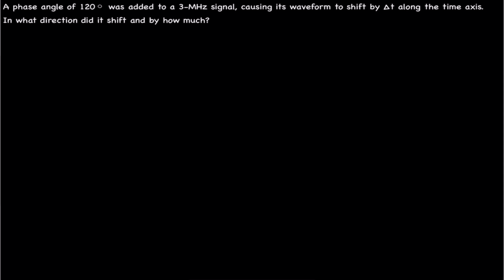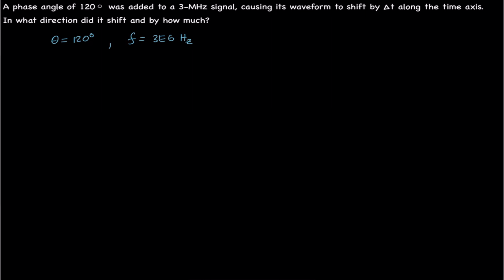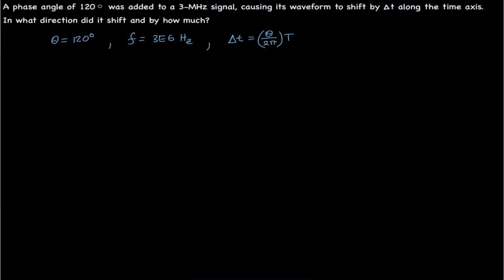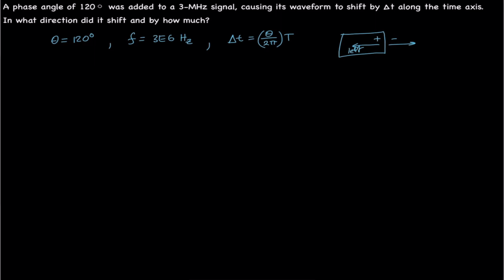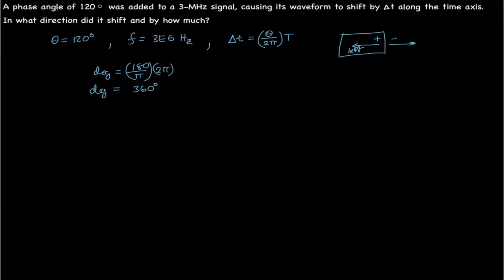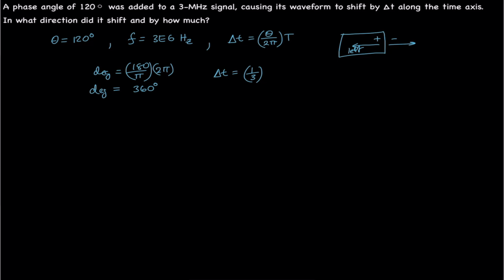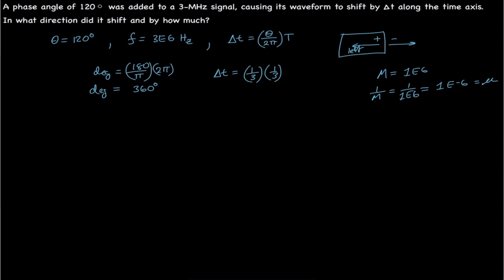In what direction did the waveform shift and by how much - AC Analysis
A phase angle of 120◦ was added to a 3-MHz signal, causing its waveform to shift by ∆t along the time axis. In what direction did it shift and by how much?